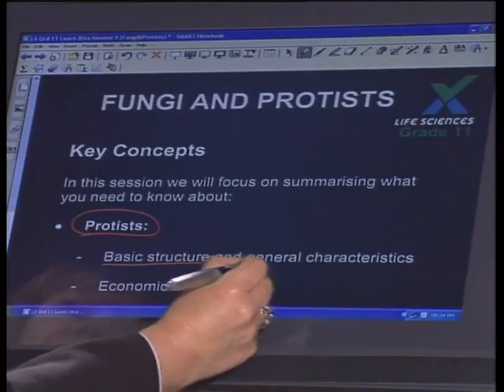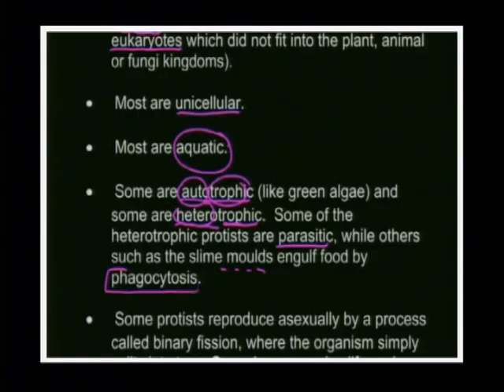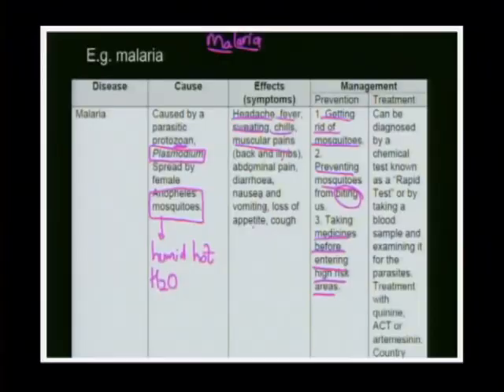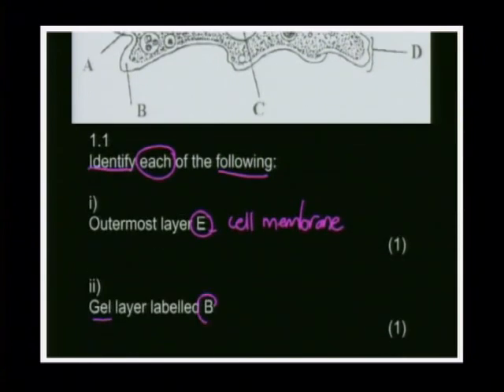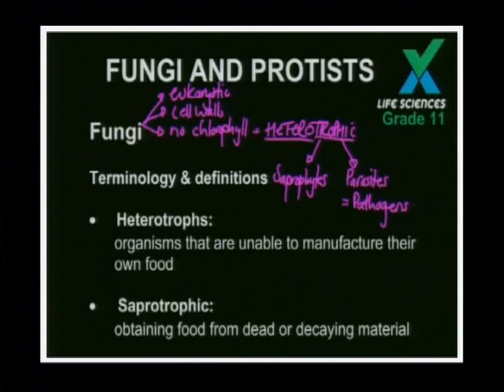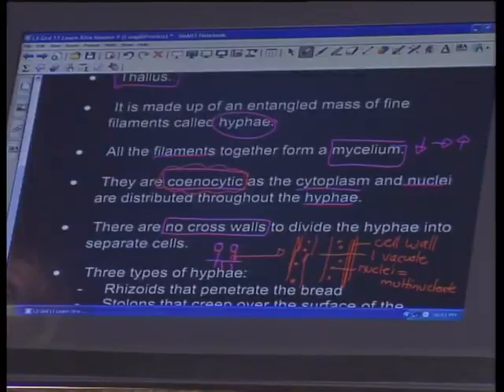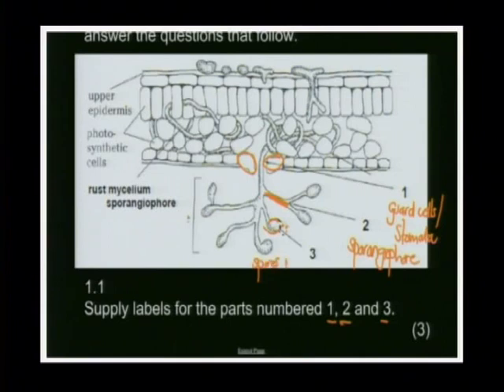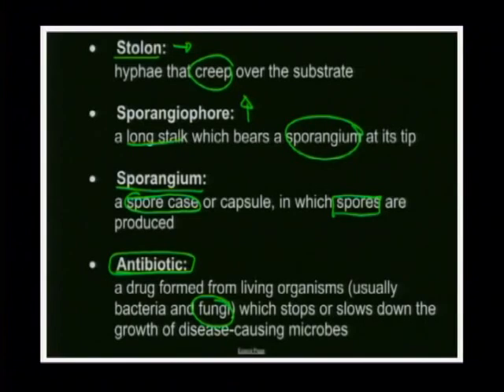Fungi and Protists